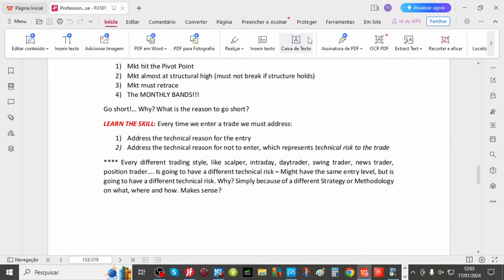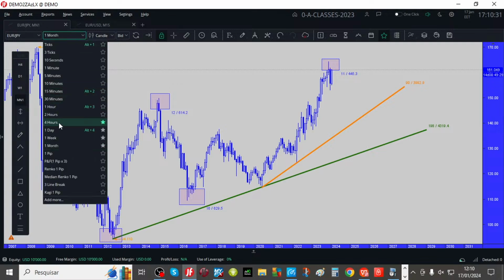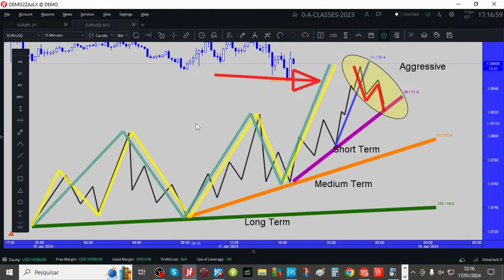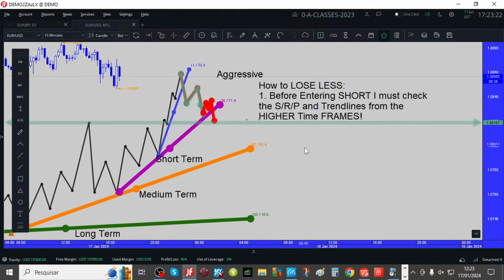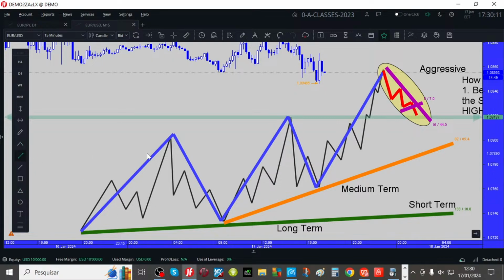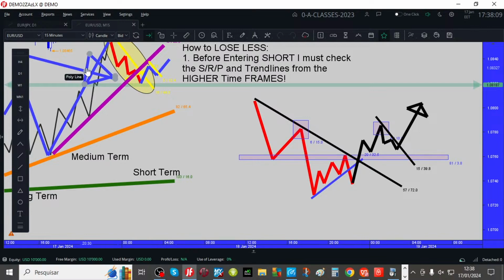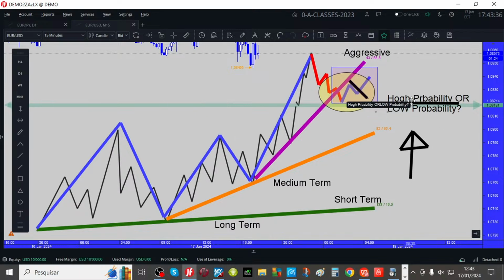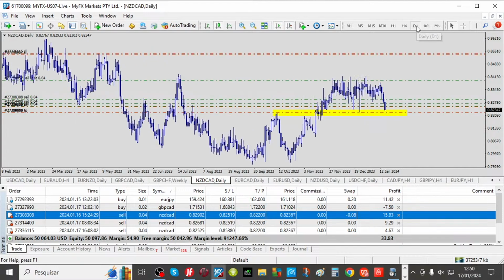Full Spectrum Trading Course: Support/Resistance/Pivot Points and the 3 Trend Lines